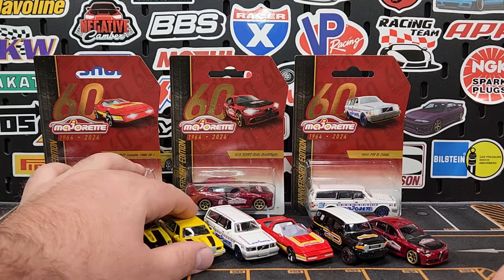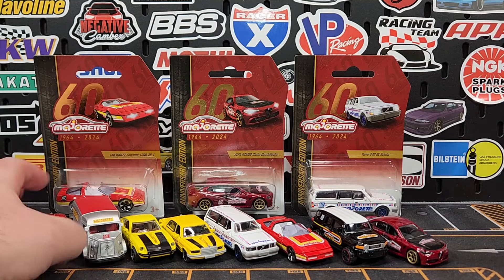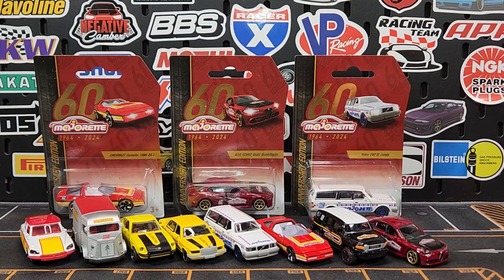Unboxing: Majorette 60th Anniversary - Premium 5 Pack And 6 Car Set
60th anniversary Majorette rolls with the premium line. This includes the 5 pack as well as the 6 car set as each product contains models not included in the other.